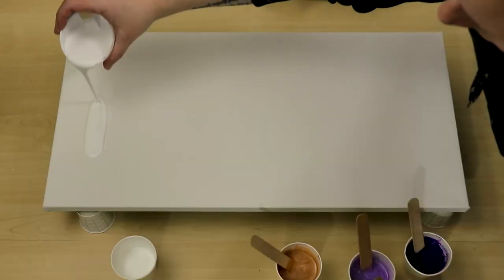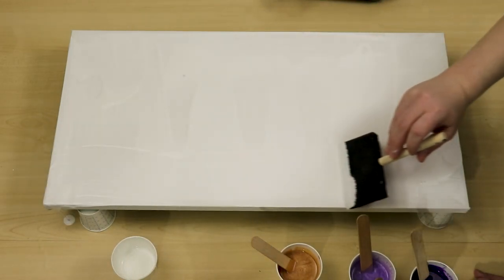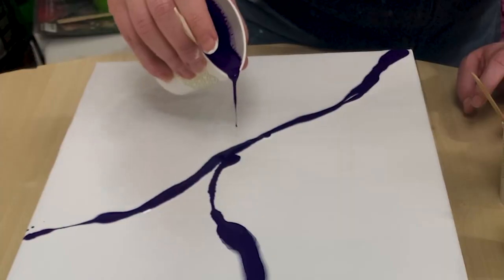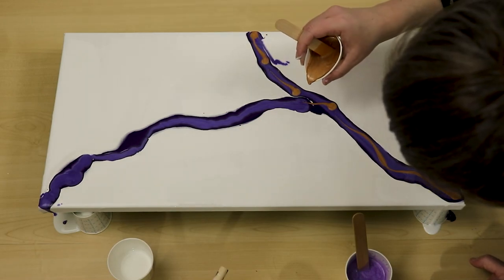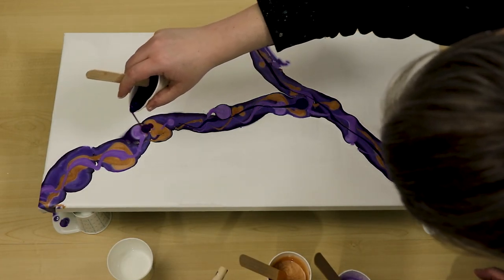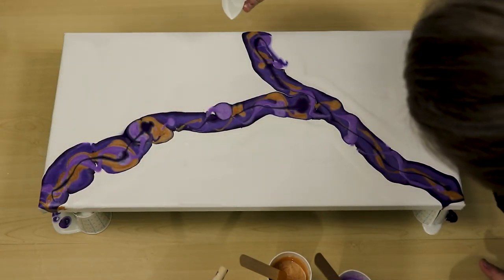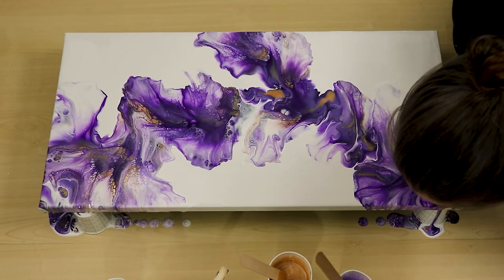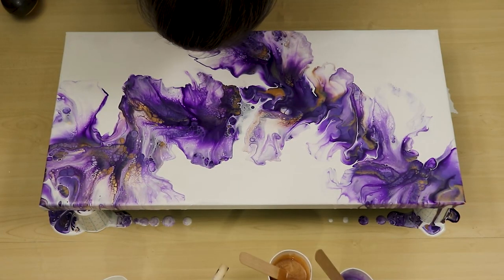(559) Stunning Purple & Gold Dutch Pour Technique!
Today I'm working on a Dutch pour technique on a 12x24 inch canvas. I used a really simple color palette of purple and gold that I've mixed with a little Floetrol and water. I love the abstract design this Dutch pour created. It kind of looks like a blooming flower to me.